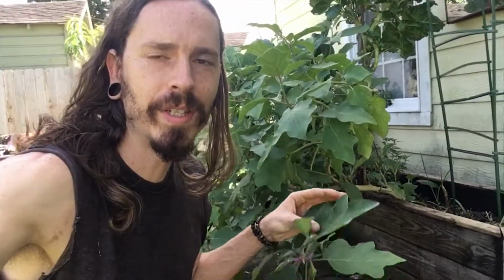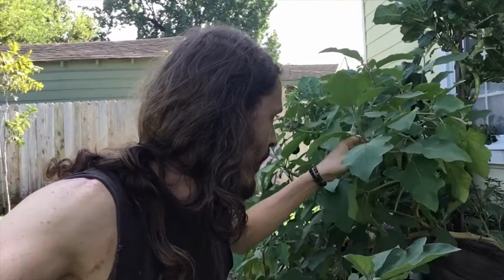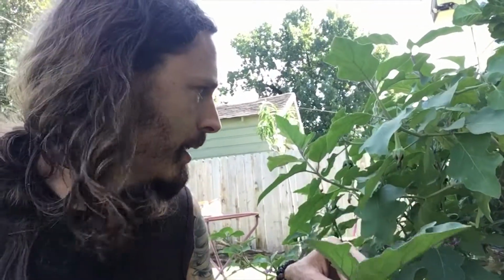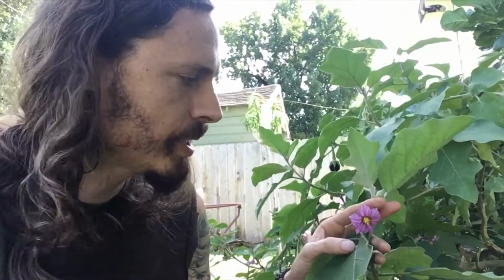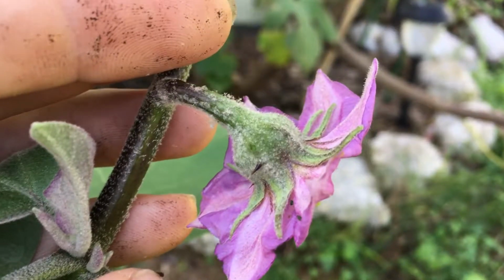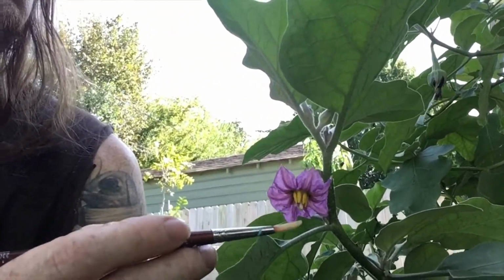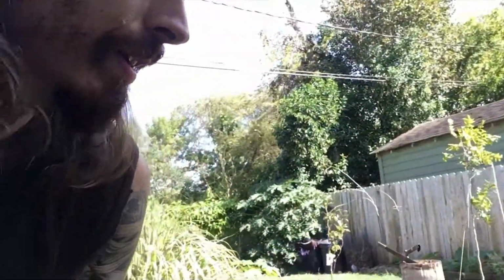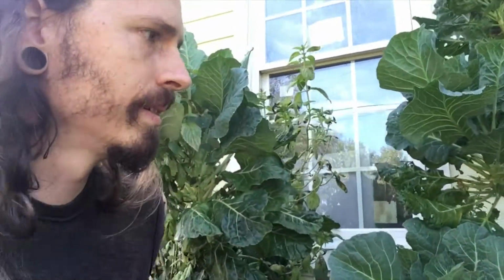How to Pollinate Eggplant for a Better Yield!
Eggplant not fruiting?  Check out this video to learn how to propagate more from your plant!